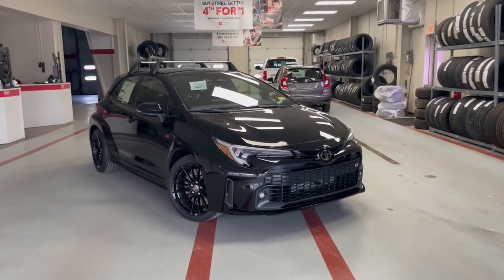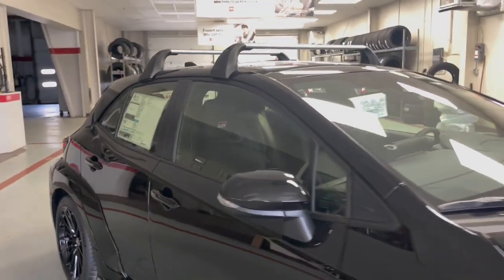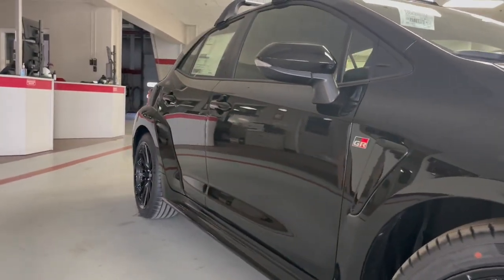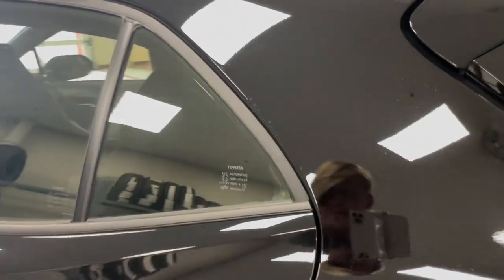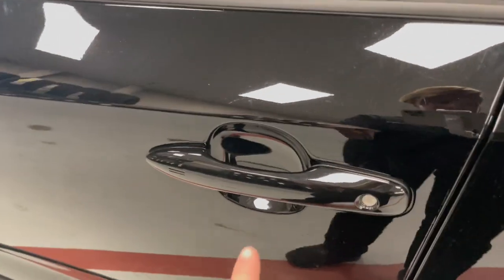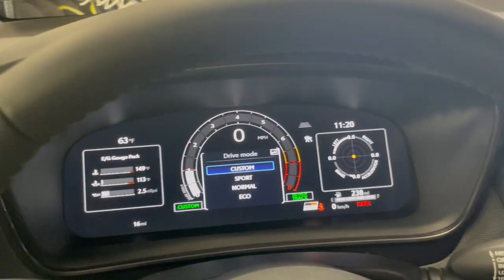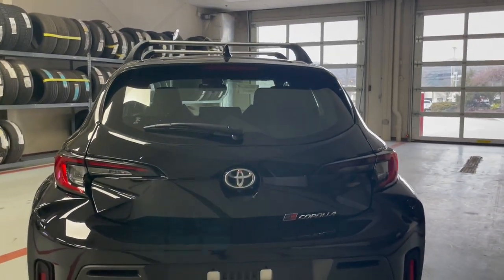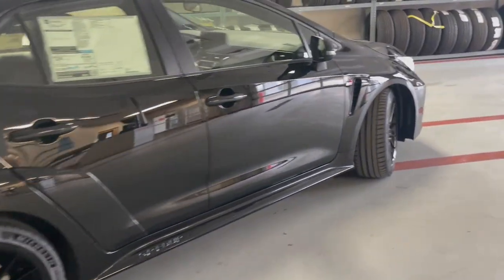2023 GR COROLLA CORE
For the latest information on pricing and availability, please visit us